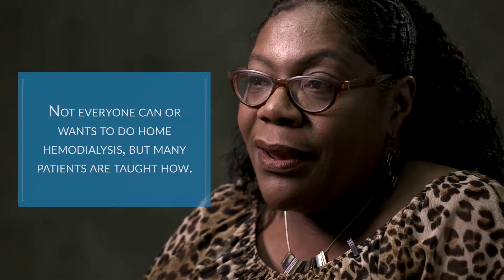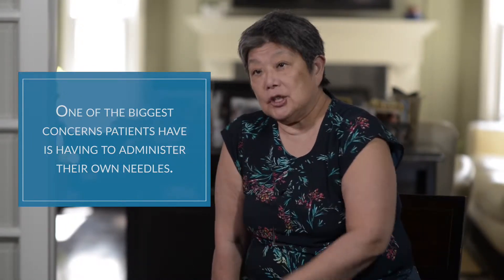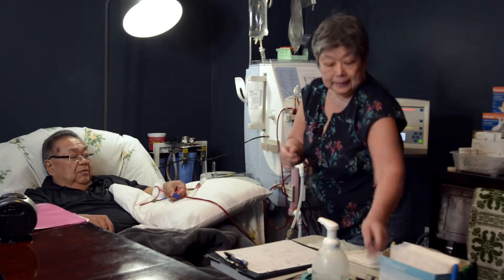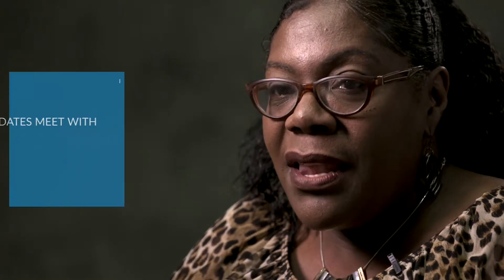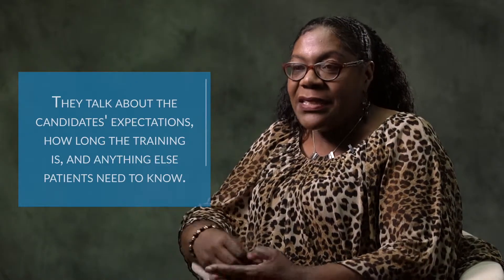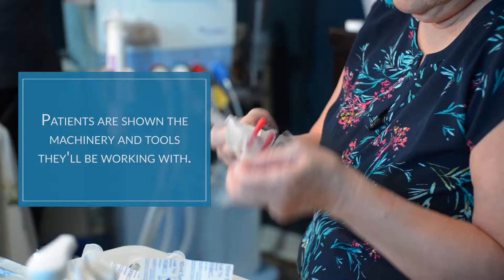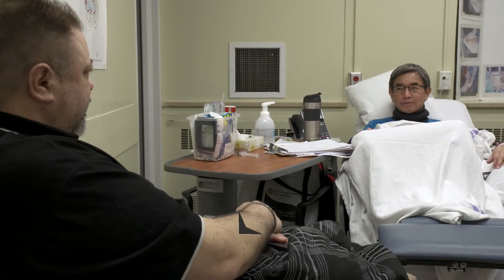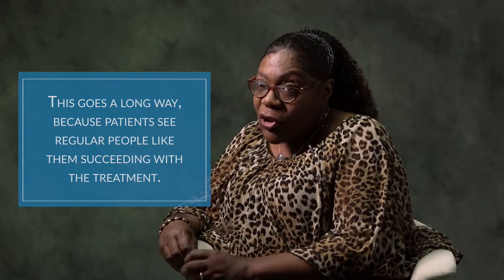Getting Comfortable Performing Hemodialysis At Home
"Scarborough Health Network’s (SHN) home hemodialysis program allows patients to receive dialysis treatments in the comfort of their own home. However, many patients are daunted by the prospect of performing the treatment on themselves.

Christine Bertrand-Clarke of SHN explains how her team works with patients to make sure they’re comfortable and competent before sending them home.

The Manitoba Moonshot gives you a front-row seat to the amazing journey of one Canadian family’s work to end the devastation of type 2 diabetes. This channel features stories about how their biotech company is changing how we diagnose, prevent, and treat type 2 diabetes. To learn more and find out how you can be a part of the solution,